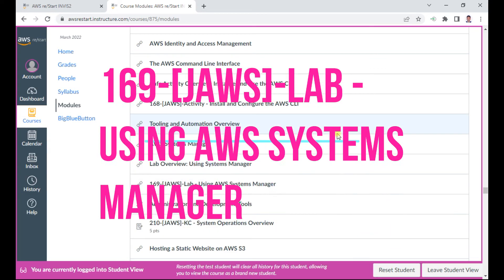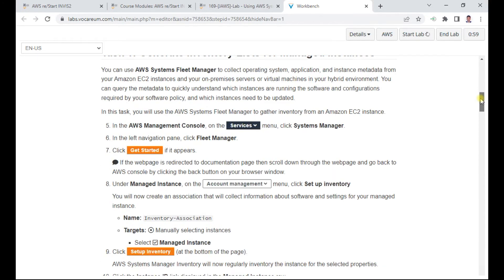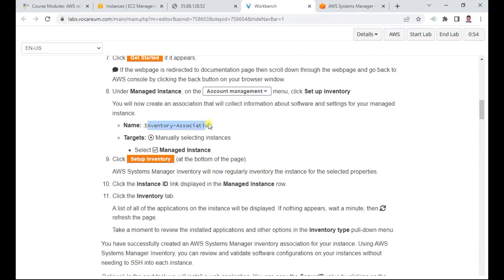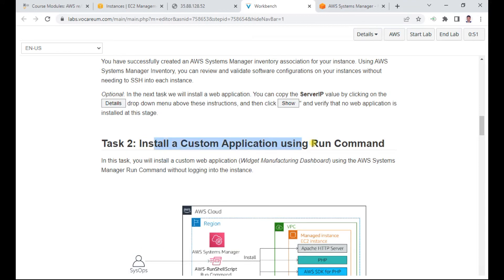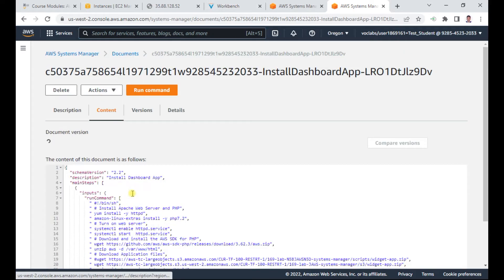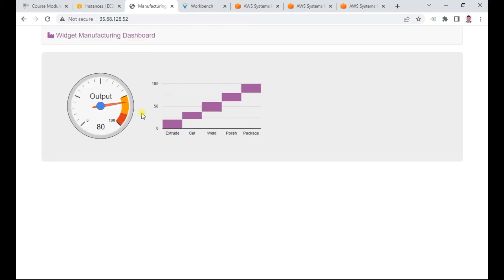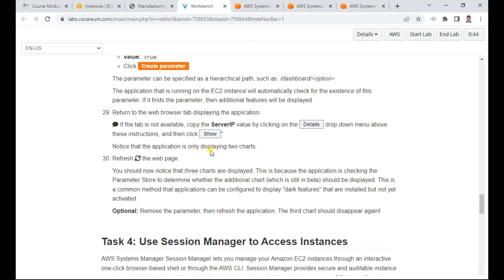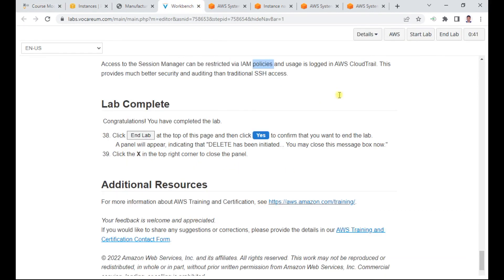169-AWS reStart [JAWS]-Lab - Using AWS Systems Manager - Anand K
169-[JAWS]-Lab - Using AWS Systems Manager